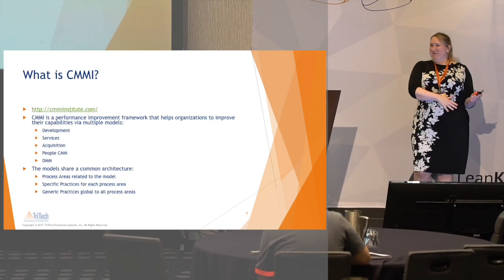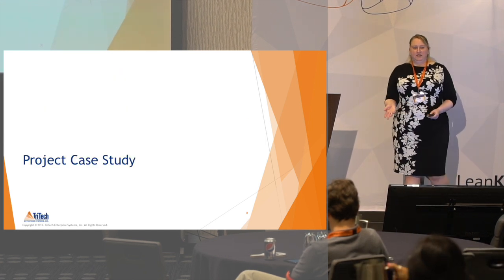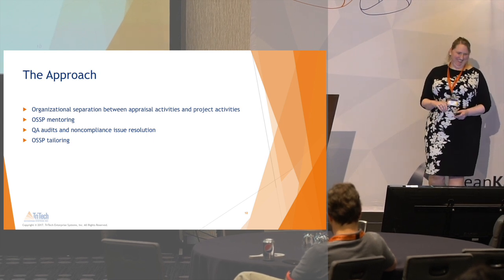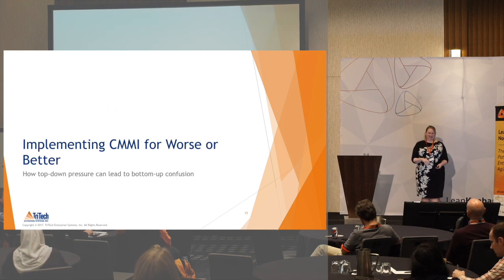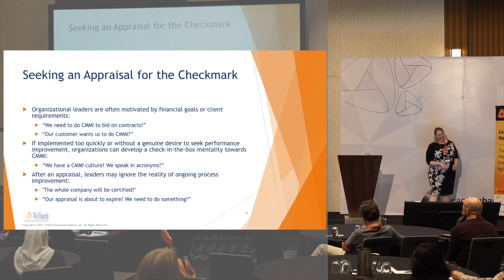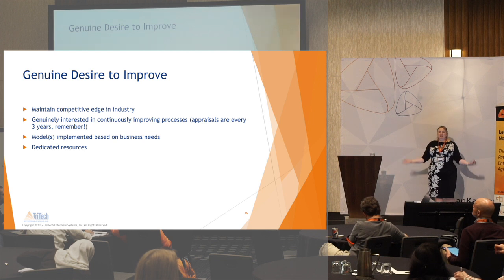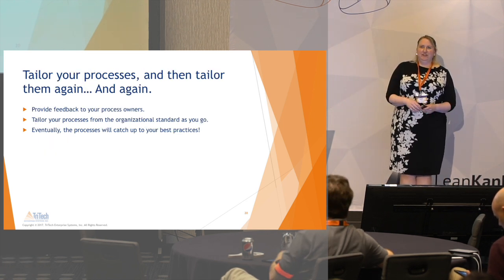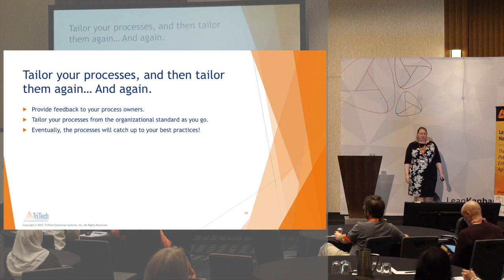LKNA17: CMMI Appraisals for Organization that Use Kanban - Karen Palmer